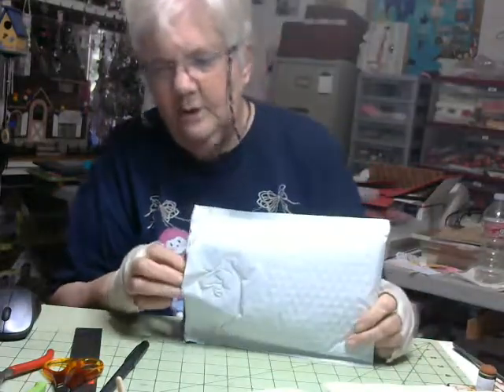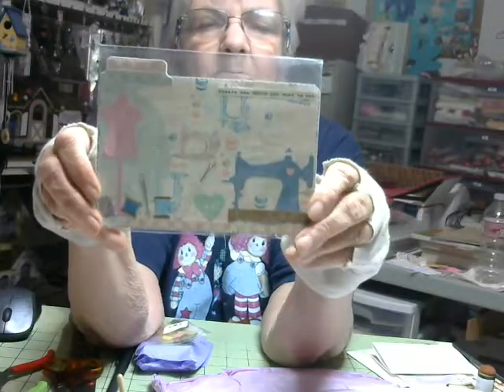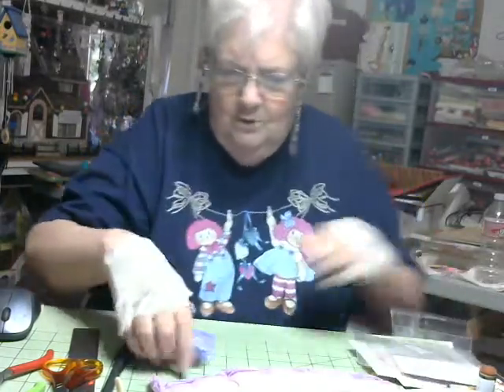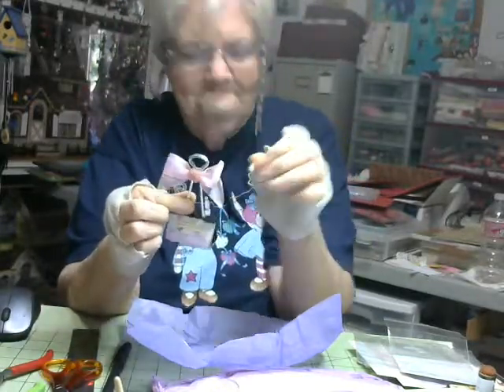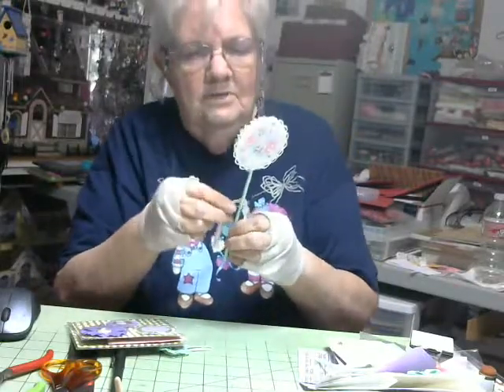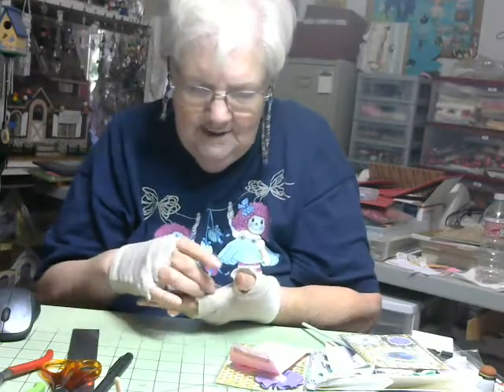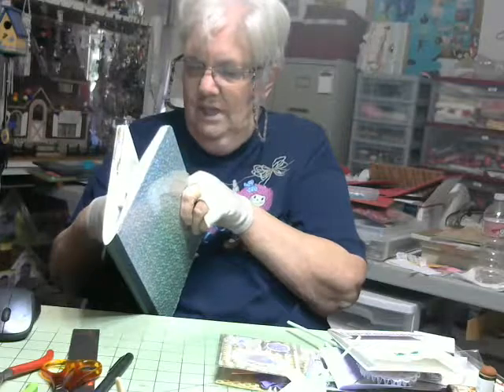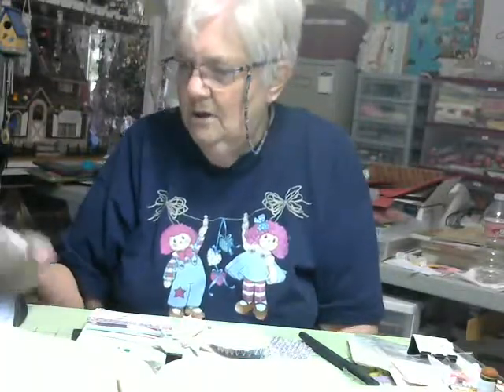Entry #15 for my Meet & Greet Challenge from Blessed Hands Arts & Crafts